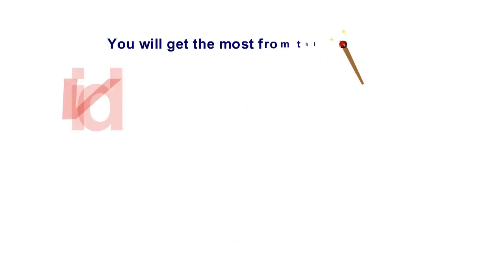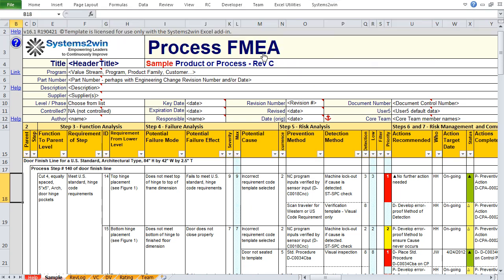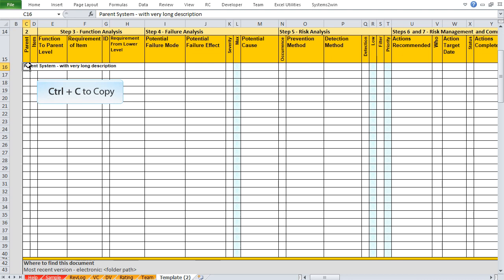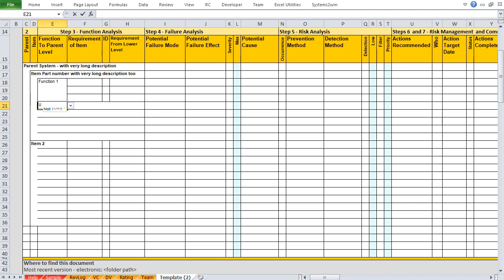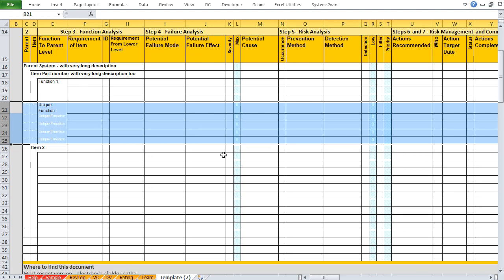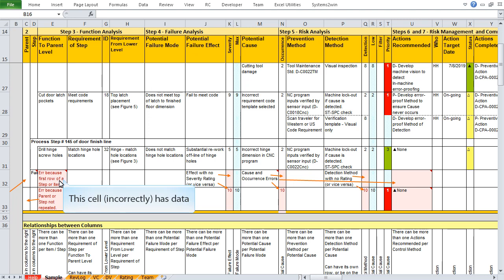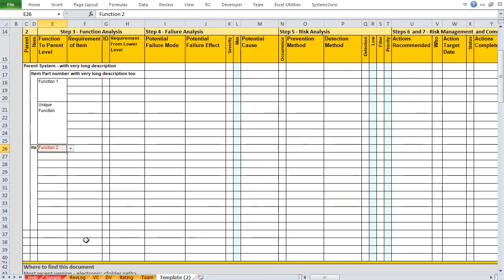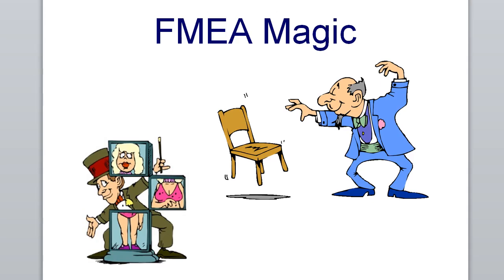FMEA Template Training - Filter and Pivot Tables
How to use your FMEA Excel Template with Filter and Pivot Tables.

Failure Mode and Effects Analysis is a systematic way to anticipate problems, and to reduce risks in both Design of products and services, (DFMEA) and Processes that make or deliver them (PFMEA)